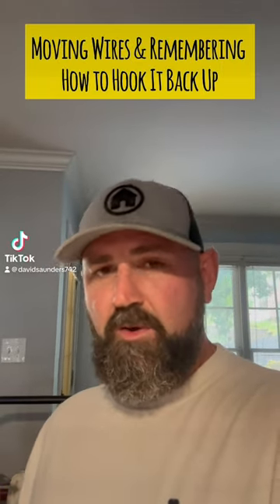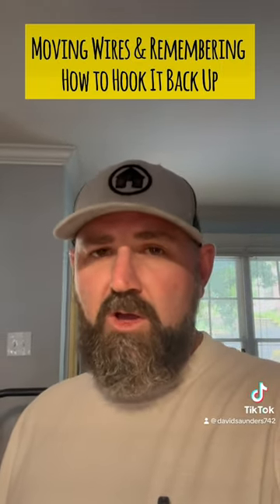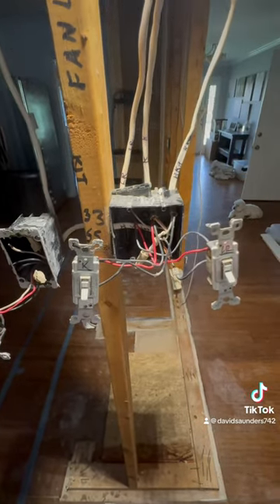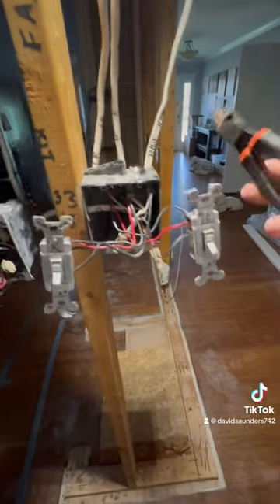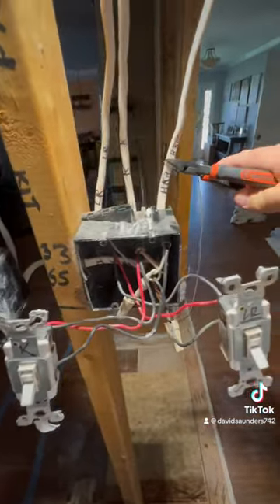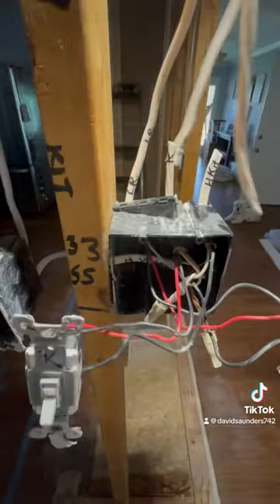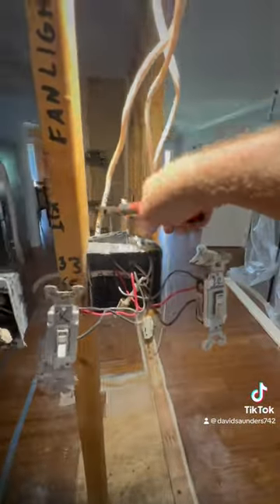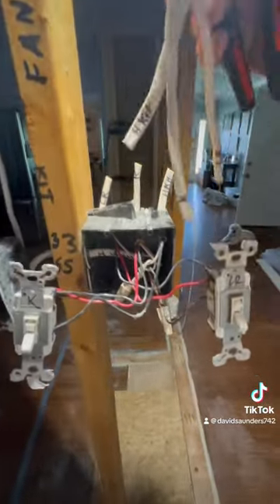Moving wires to a new wall & hooking them back the correct way.